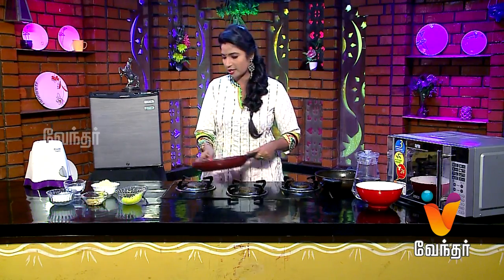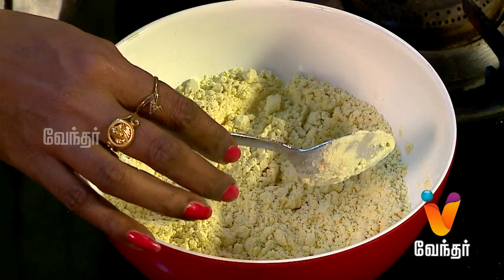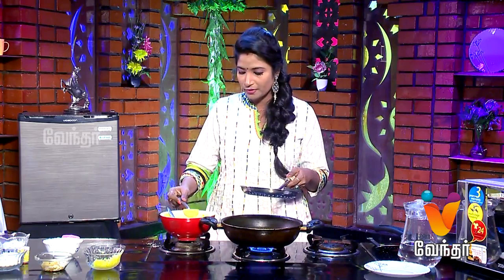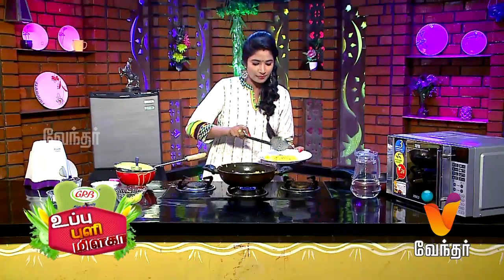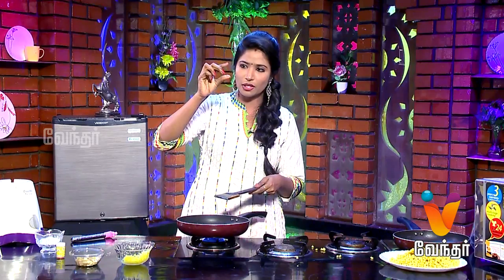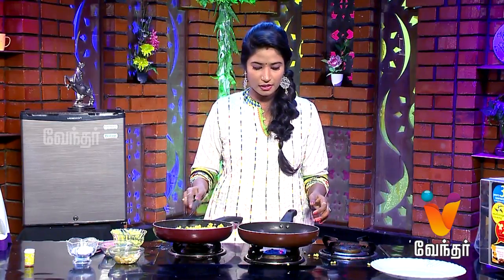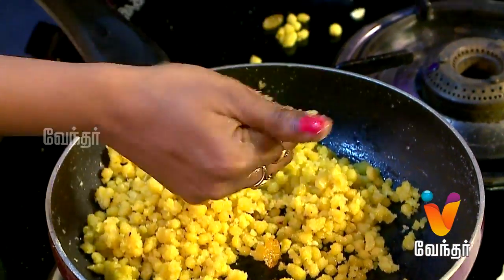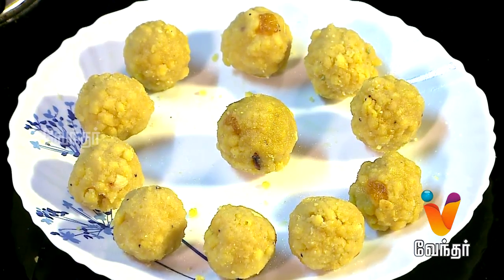Ladoo Sweet | லட்டு செய்முறைUppu Puli Milaga [Epi 404 - Part 2]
Uppu Puli Milaga, a cookery show which show cases homemakers cooking talent and also authentic South Indian dishes which is fading away in today's life style. Today's episode features ladoo recipe.